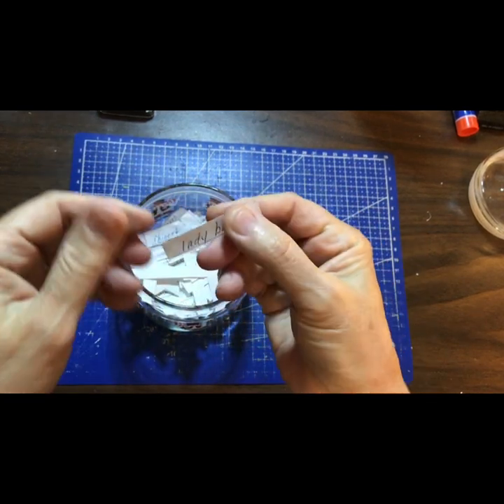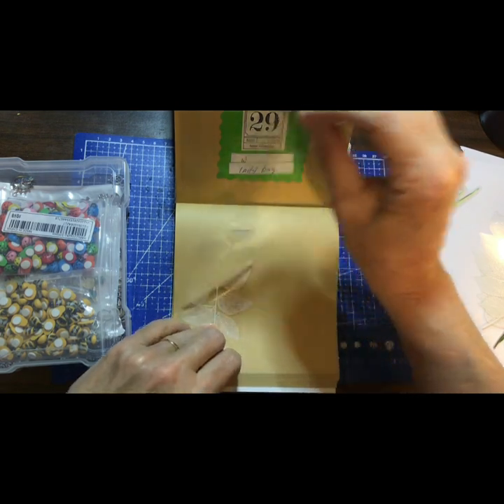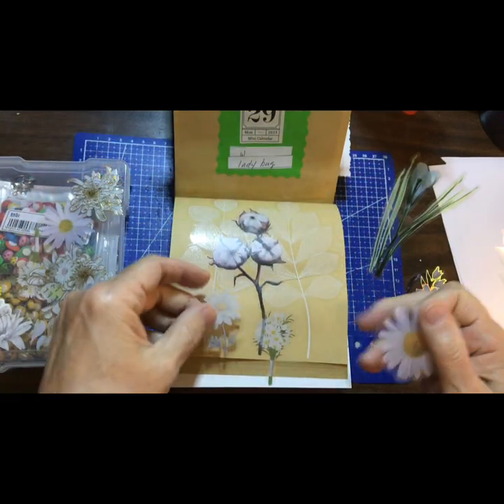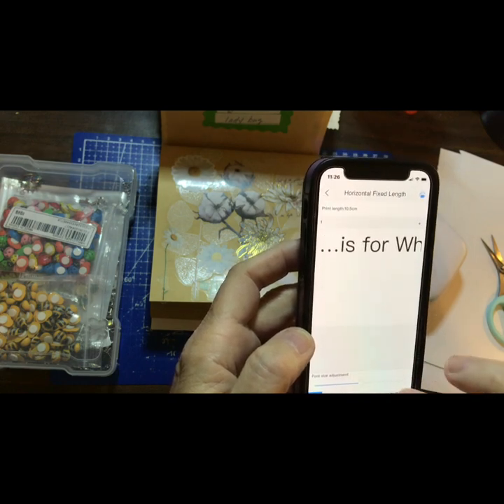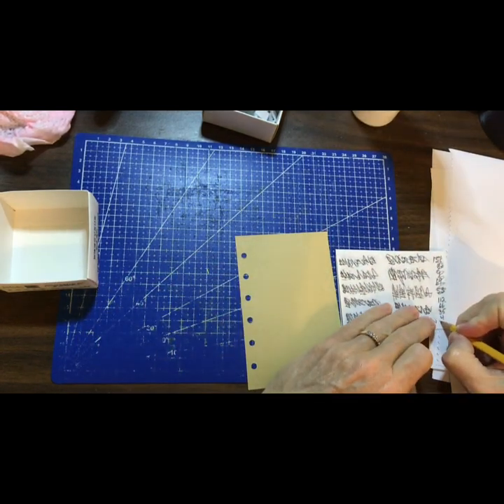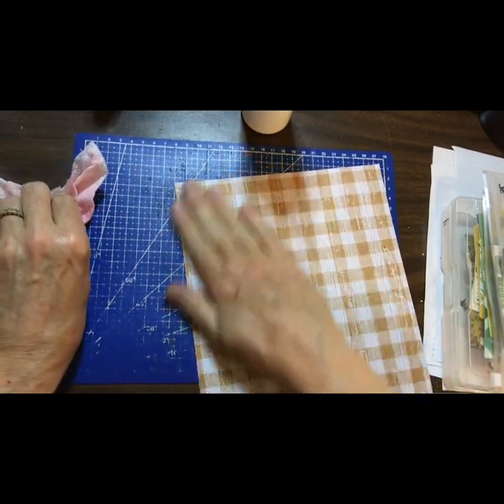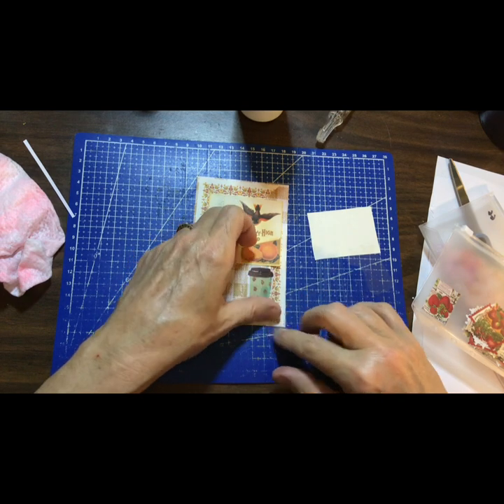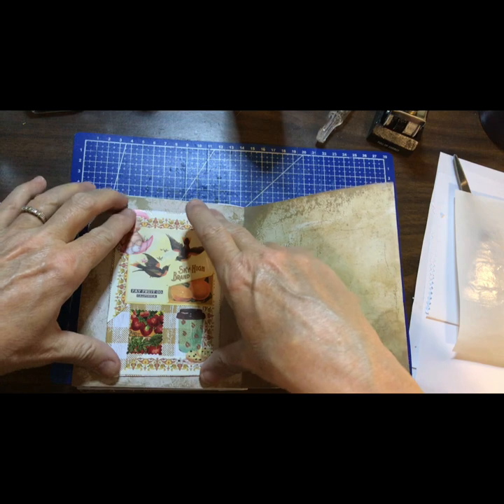Craft With Me May 29, 2023